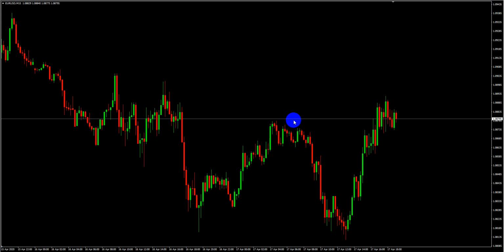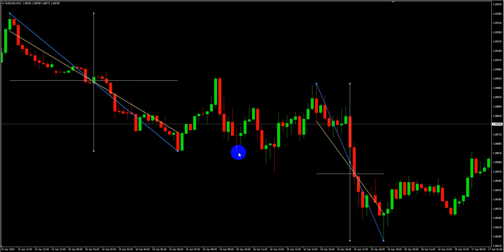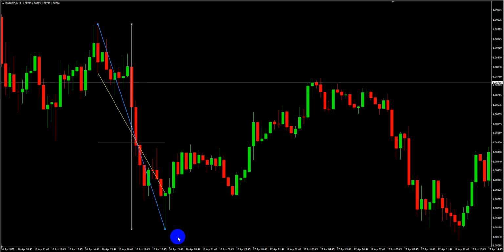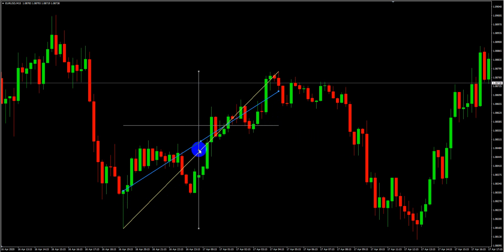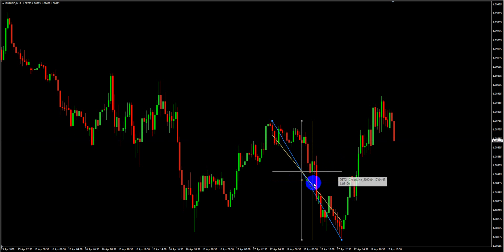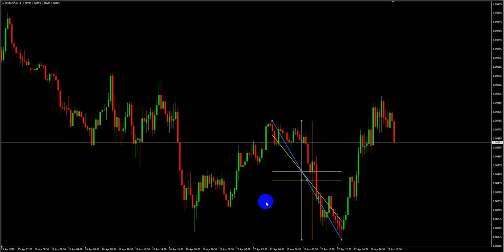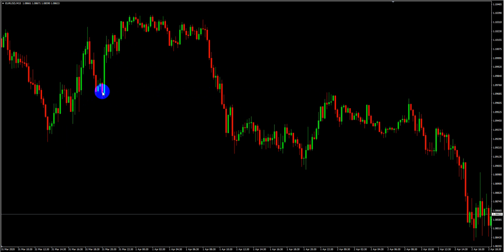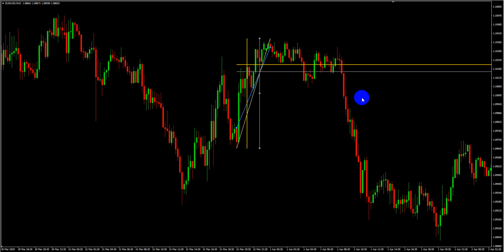Dadas_TwoTrendCross_Indicator.ex4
Patroni mają dostęp do kanałów specjalnych!
Oraz wiele innych korzyści!